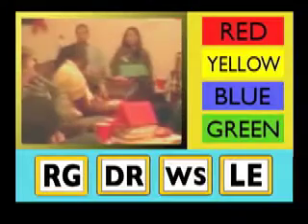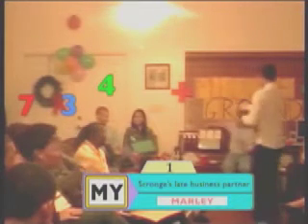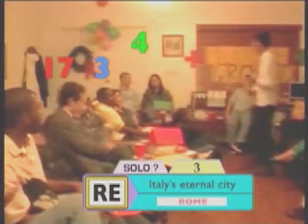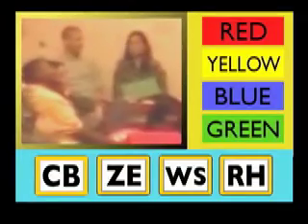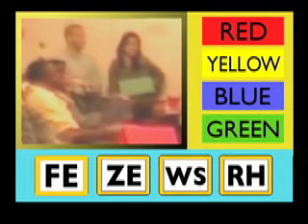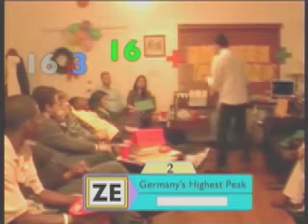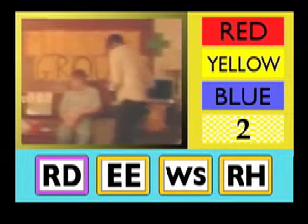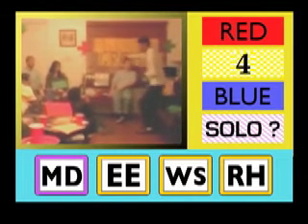GAME SHOW: "Middle Ground" Ep. #7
Hard to believe, but welcome to our 7th episode of "Middle Ground". This episode was shot at the Mintz's Christmas/End of the Semester/Welcome Home, Micah party in December of 2009 (hence the yuletide related questions are abundant).

For those that don't know how the game works, 3 teams are shown four letter pairs. Each pair represents the first and last letters of each answer. The object of the game is the figure out by the letters in between or the "middle ground" with the help of the question given. Right answers give you points that are determined by picking one of four mystery values on the side of the board. Points range from 1-5 and we also have some surprise cards such as the Score Swap and the Prize Surprise. For the record, the questions and point values were all picked at random.

The first team to reach 20 points wins the game and advances to the bonus round to play for an accumulating jackpot that starts at $10,000 and is augmented by $5,000 each time it isn't won (all in RayPay, of course).

TEAM 1: Micah & John
TEAM 2: Omar & Jessica
TEAM 3: Joe & Tiff